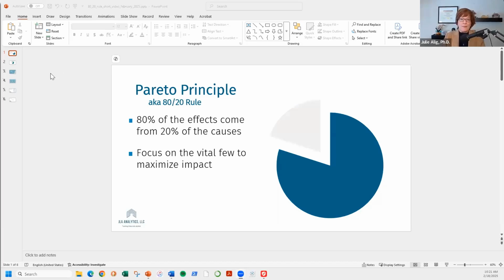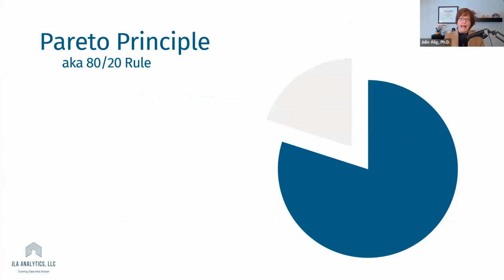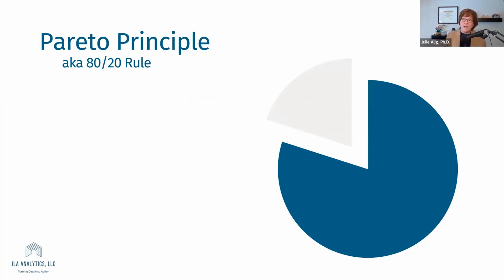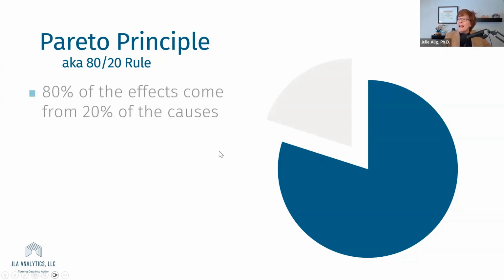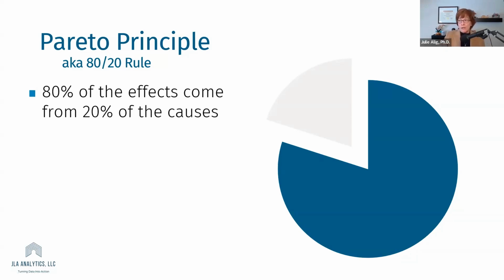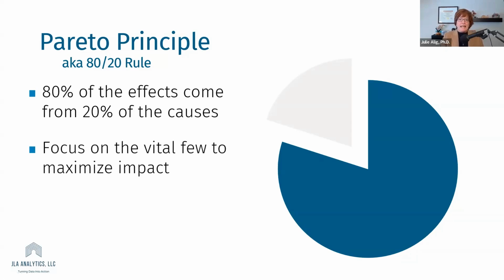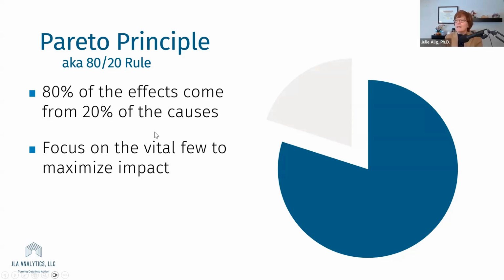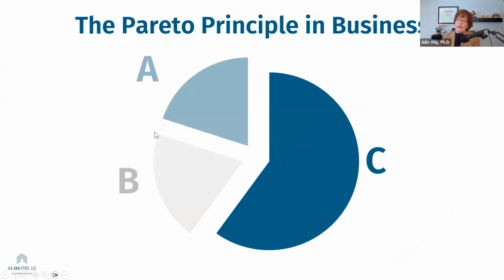Why The 80/20 Rule Is Crucial For Business Success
Unlock Your Business's Potential with the 80/20 Rule

Join Dr. Julie Alig, the Data Diva, as she shows you how to apply the 80/20 Rule (Pareto Principle) in business. Discover how focusing on the top-performing 20% of your products or services can dramatically improve profitability, cash flow and ultimately valuation. If you're considering an exit, you'll want to watch!

00:00 Introduction
00:56 What is the 80/20 Rule?
02:06 Applying the 80/20 Rule to Business
03:29 MIT Researchers' Insights
05:02 Strategic Business Changes Based on Data Insights
07:26 Conclusion and Call to Action

Interested in applying the 80/20 rule to your business? Check out my 80/20 Diagnostic, where I deliver this and more insights to my clients.